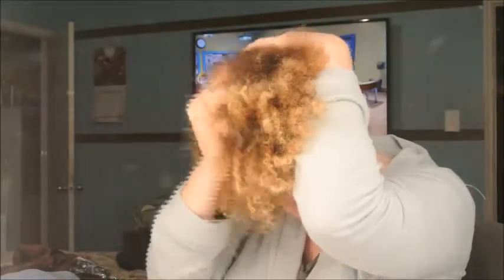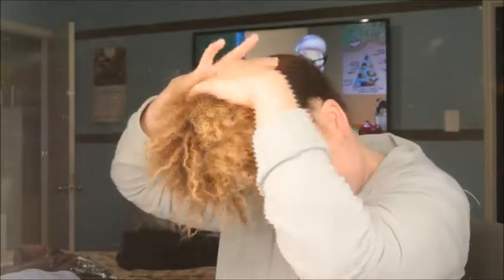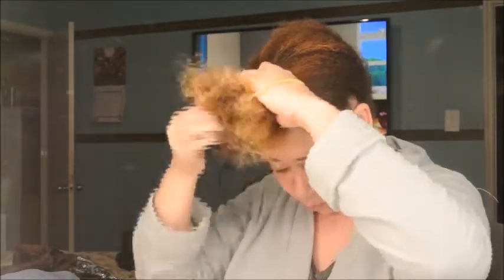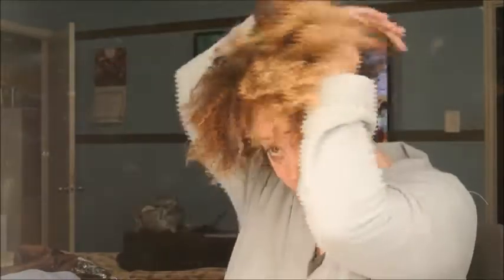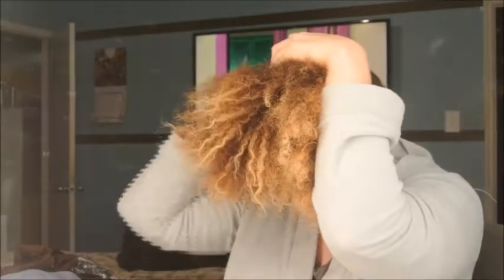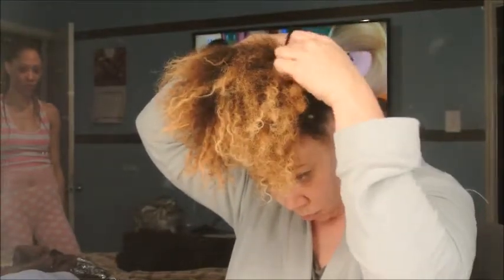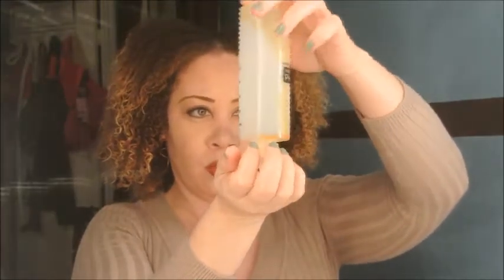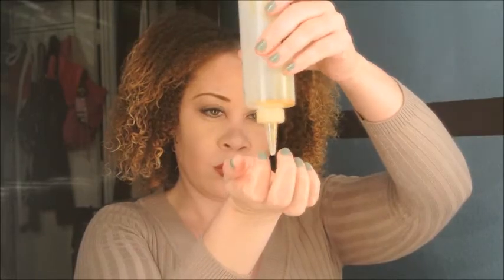How To Pineapple and Refresh Your WashnGo | Natural Hair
My night time routine to protect my curls and how I refresh the next day.